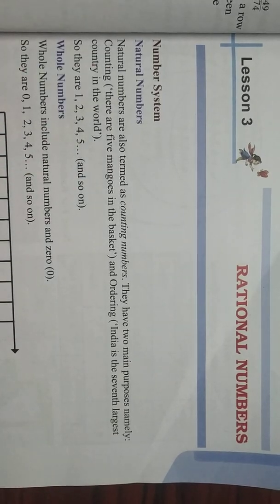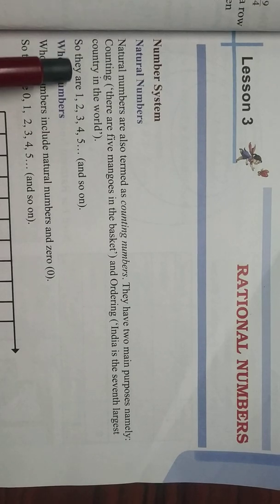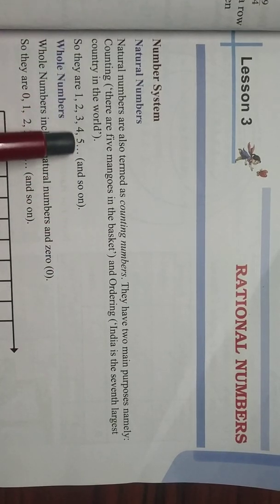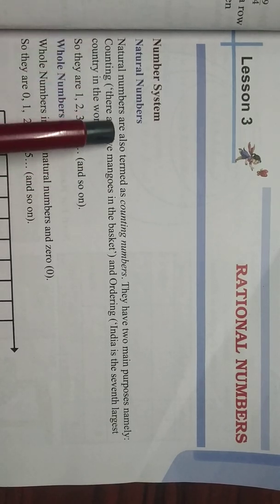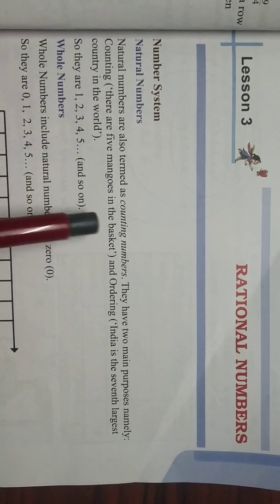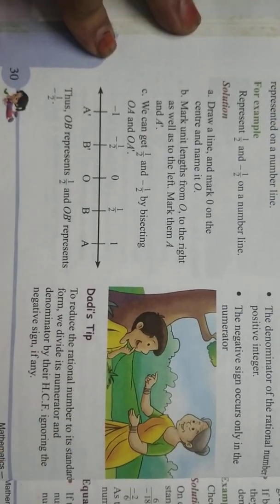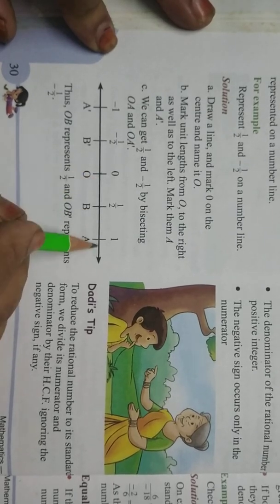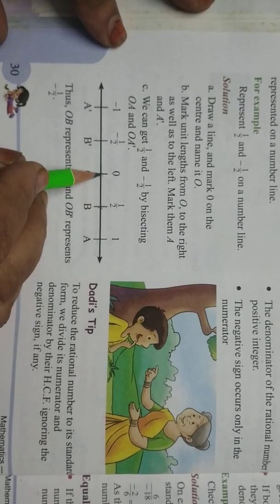About Rational Numbers